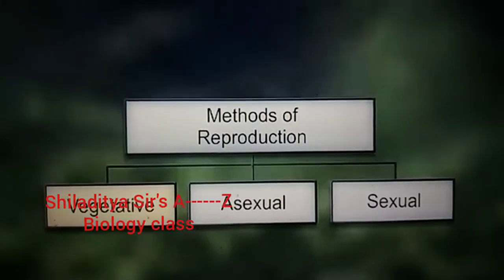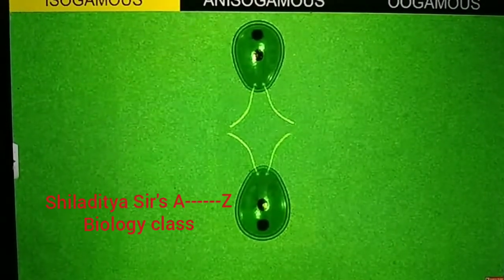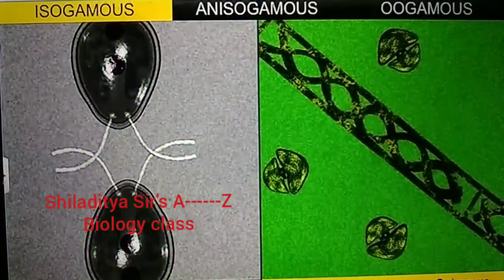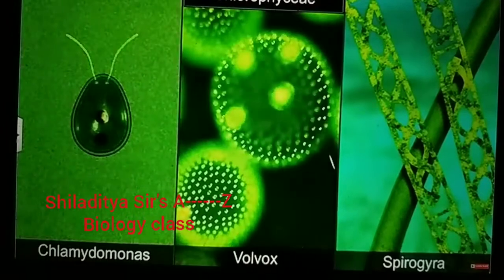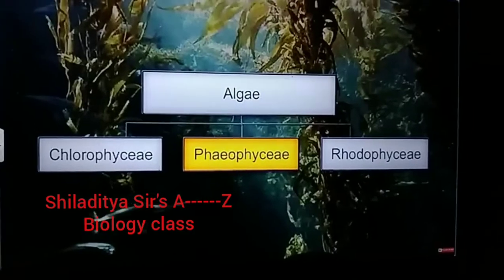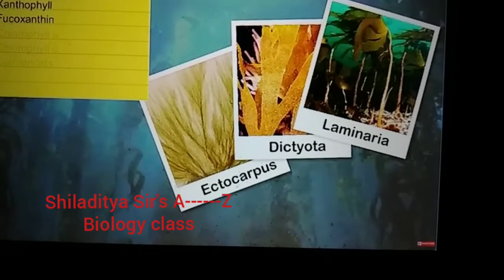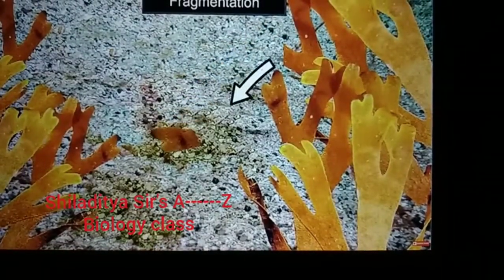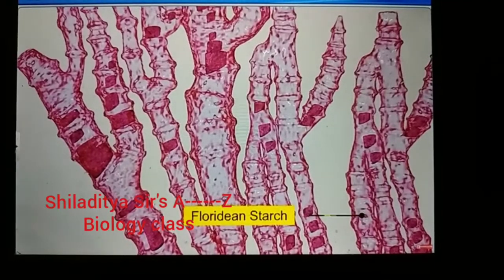Plant kingdom (ALGAE)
Shiladitya Sir's A Z Biology class